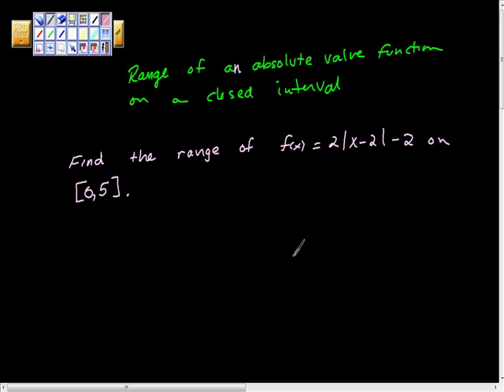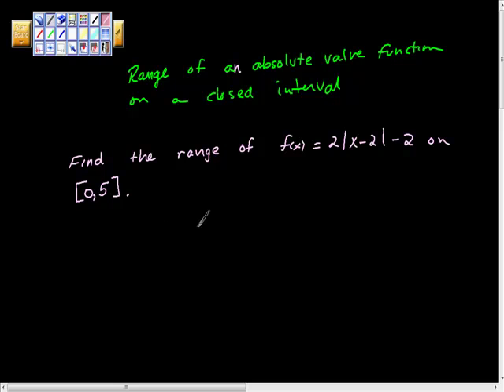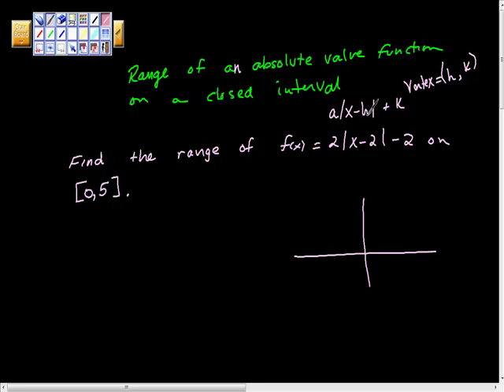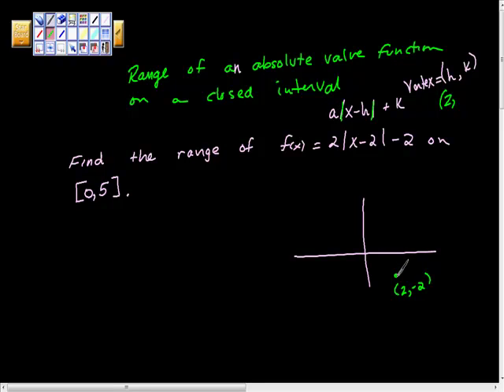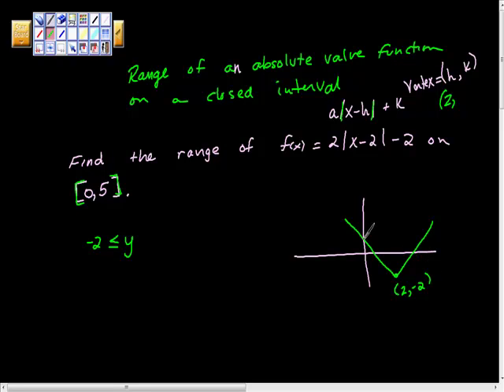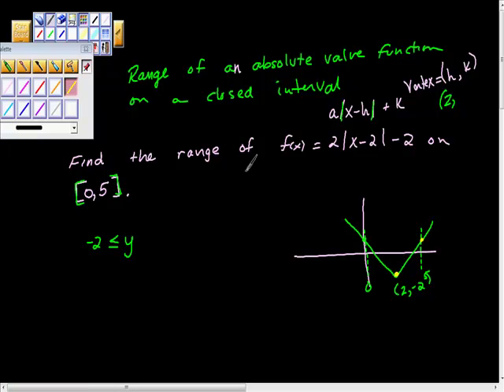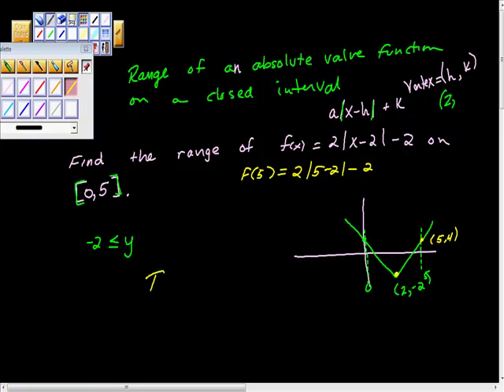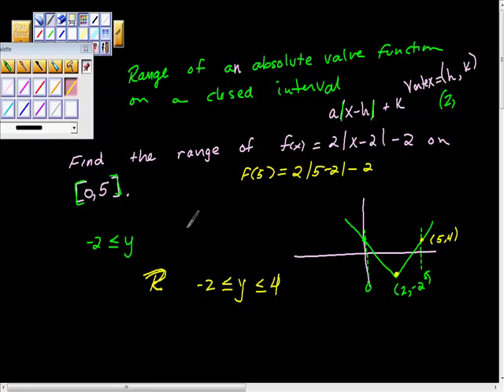Range of an Absolute Value Function on a Closed Interval.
How to find the range of an absolute value function.  AP Calculus ab